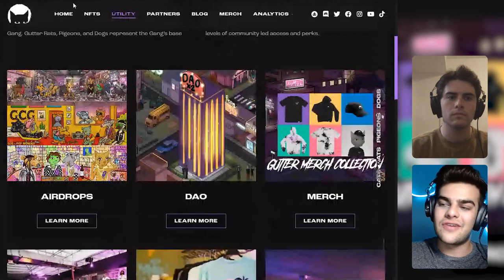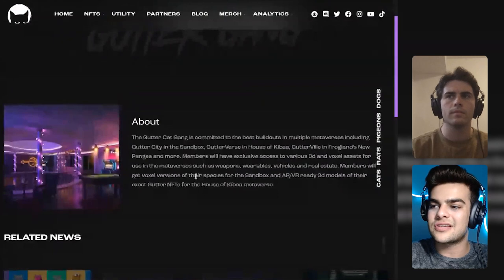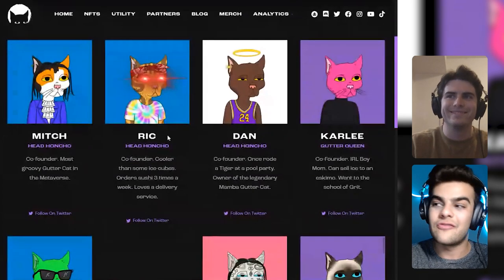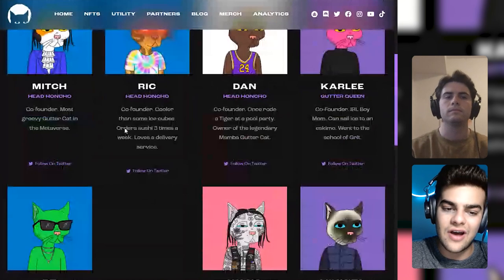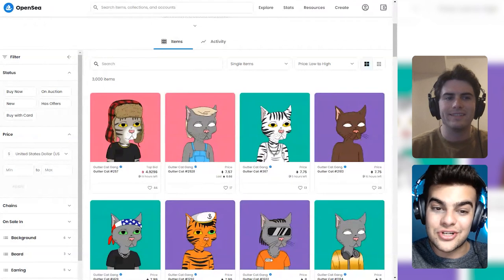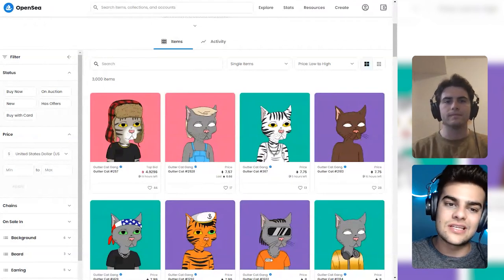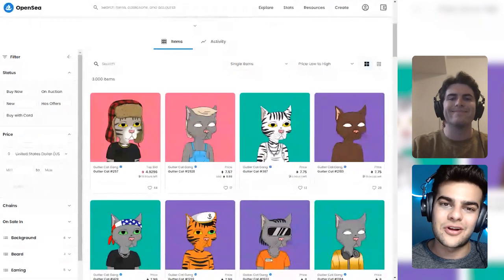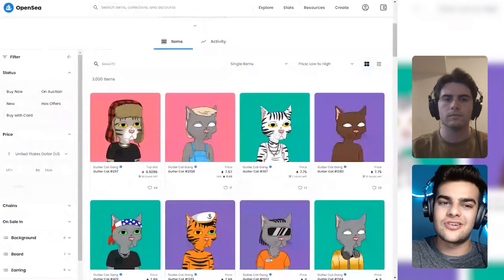2 New HUGE NFT Projects! Can These NFTs Double your Profit? 10KNFT and Gutter Cat Gang | NFT Gems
In this week's episode of NFT Gems Chase & Jacob cover two established NFT projects. Jacob kicks things off with Gutter Cats Gang NFT, a certified blue-chip project. Chase follows it up with 10KFT, a project from WENEW Labs, an NFT startup founded by Beeple. Make sure to follow our analysts on Twitter

Or Sign up for our Weekly Newsletter for the latest in crypto trends, news and analyses, and promos!!